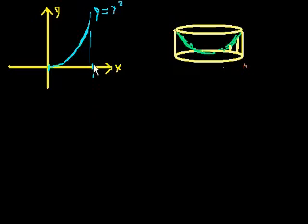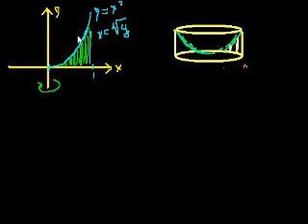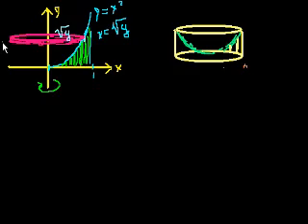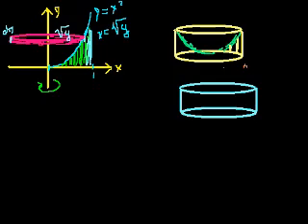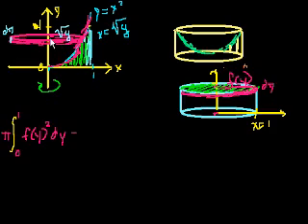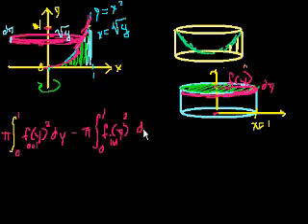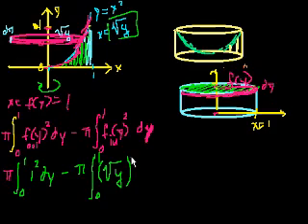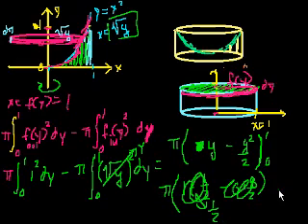074 Solid of Revolution part 6